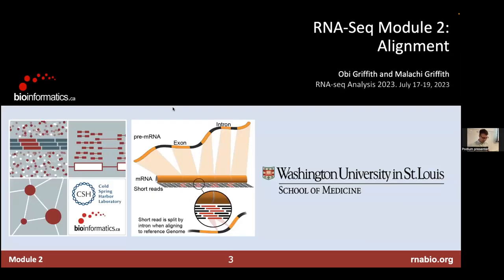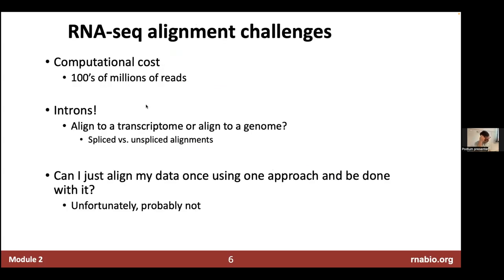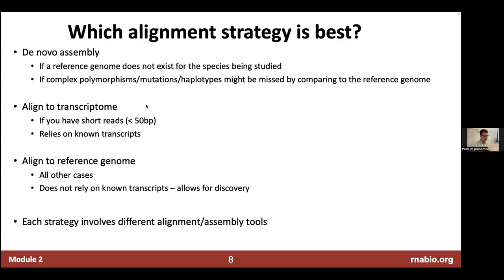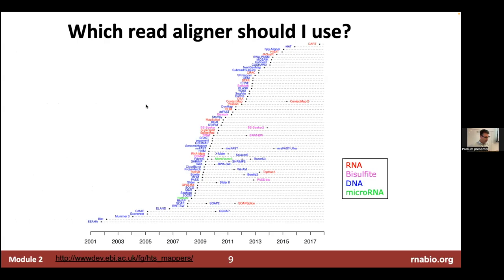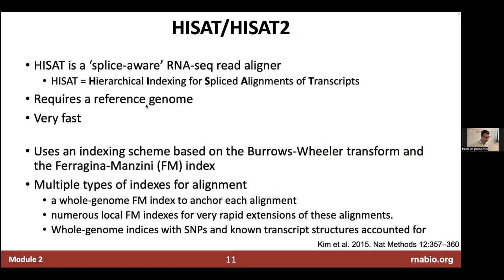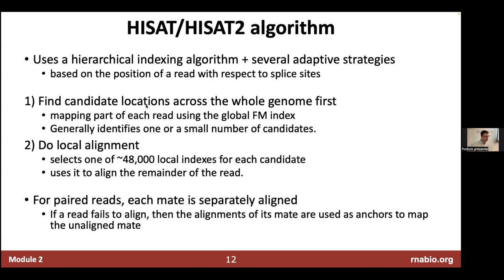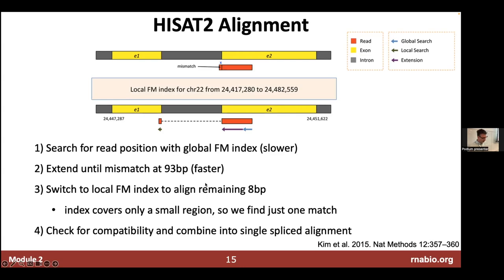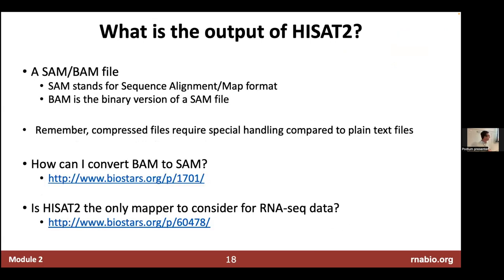RNA-seq Analysis 2023 | 02.1: Alignment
Canadian Bioinformatics Workshop series:
- RNA-seq Analysis
- Alignment (Obi Griffith)

Lecture slides and class materials for this workshop are available
The Griffith lab homepage is rnabio.org